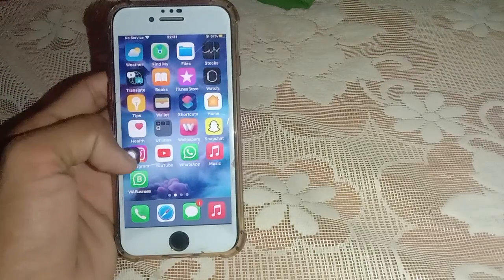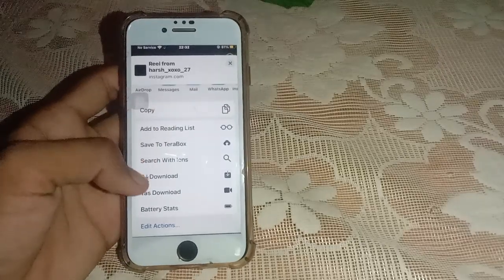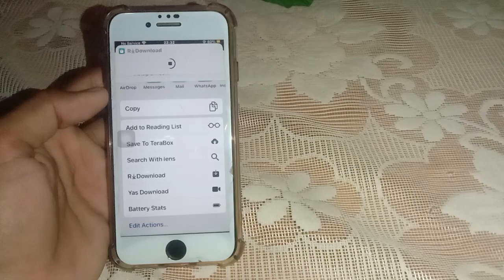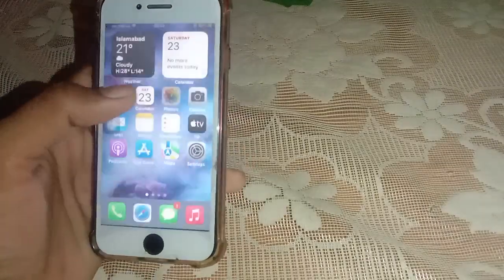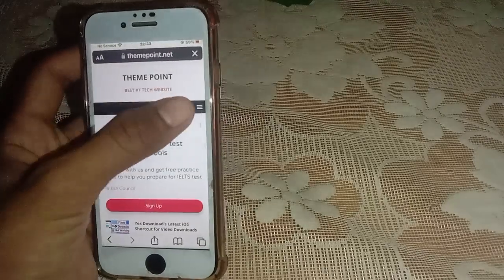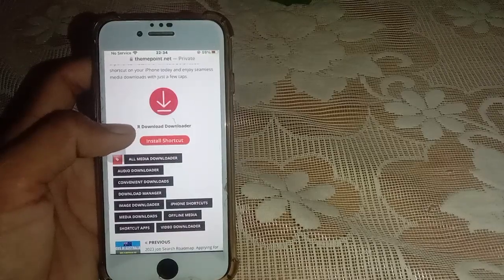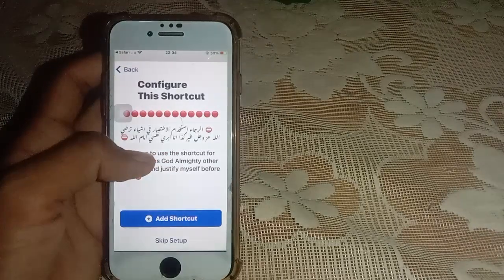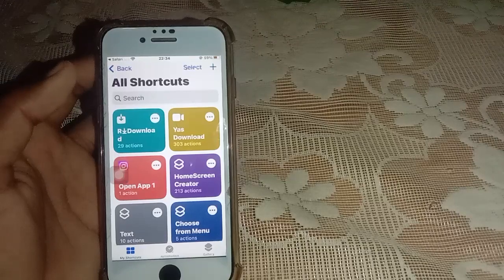How To Fix R Download Shortcut Not Working On iPhone After iOS 17 Update (2024)